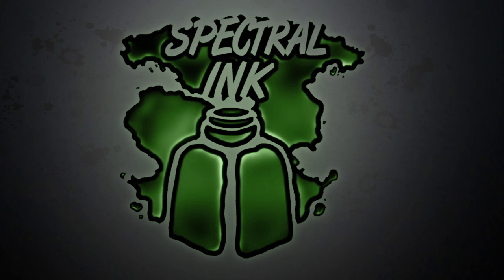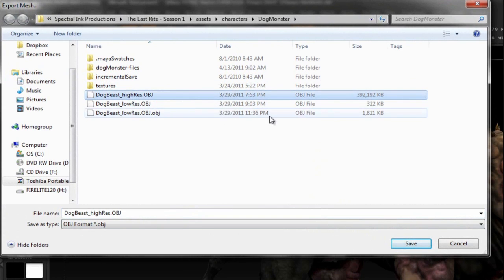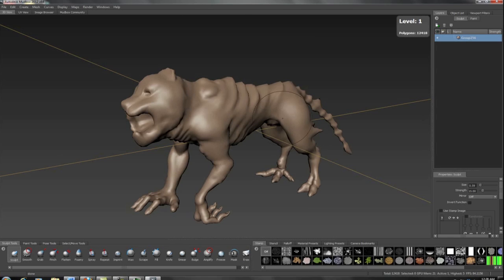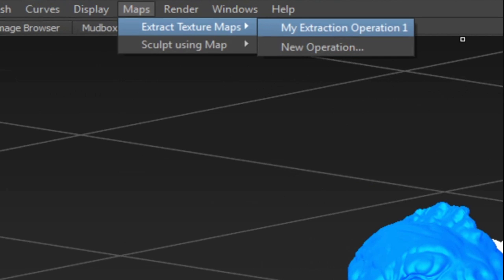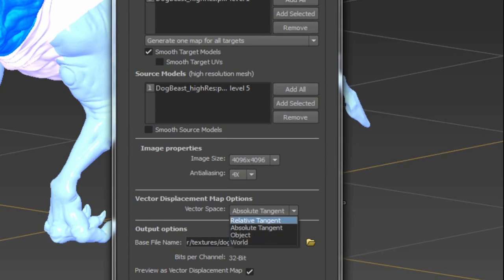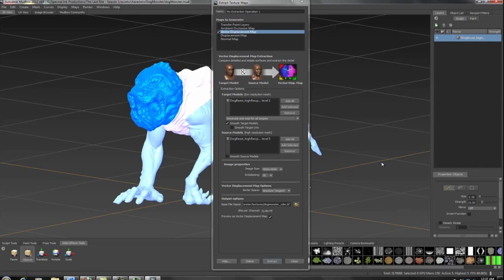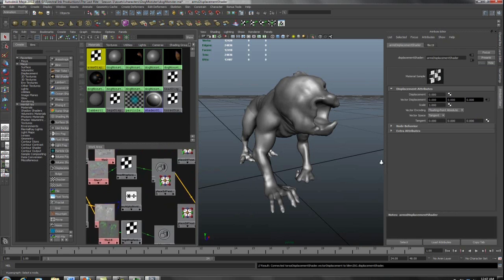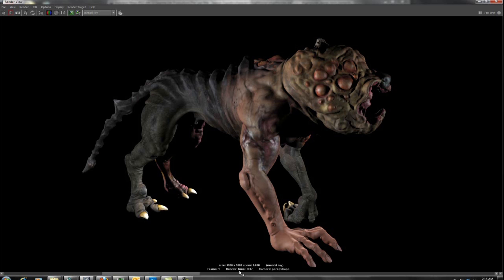The Last Rite - video production blog #5.mov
In this video production blog, we're taking a detour from setting up our skin shader in Mental Ray to take advantage of new features available in Mudbox 2012 and Maya 2012. We will send our ZBrush model to Mudbox, and from there we will replace our displacement maps with vector displacement maps for even higher quality renders